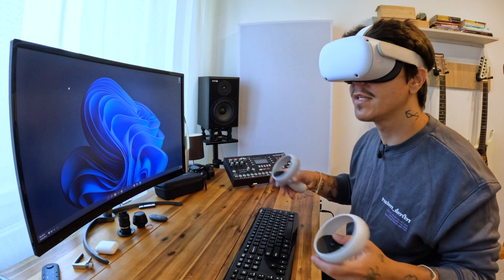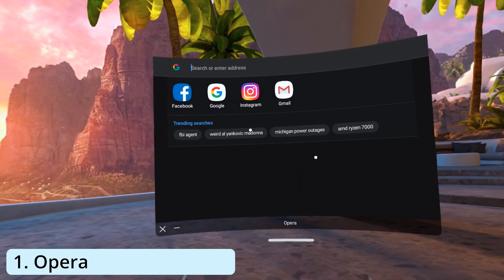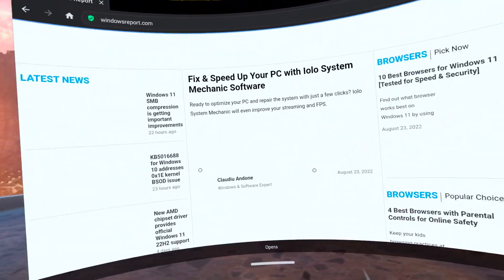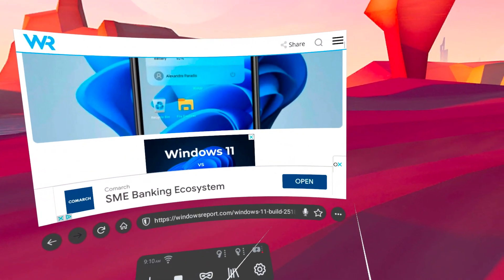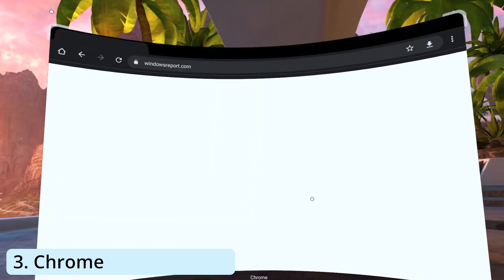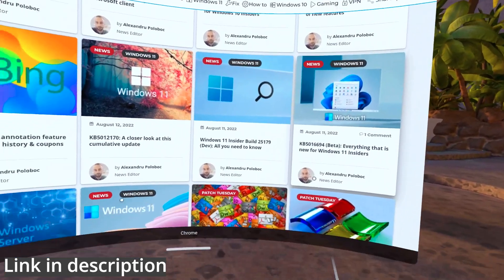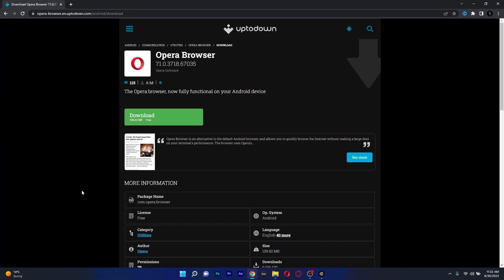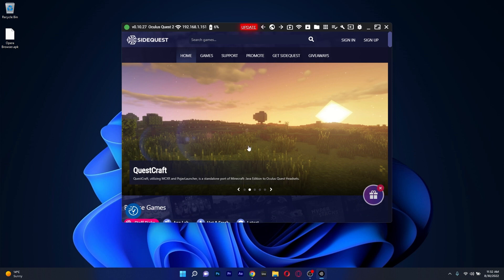3 Best Browsers to Use in Virtual Reality in 2024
If you decided to move a part of your life to virtual reality and you need a browser, we created a short video that will introduce you to 3 of the Best Browsers to use in VR in 2024! The video also contains a tutorial on how to install these browsers on your standalone headset to make your journey easier!

0:00 - Intro
0:29 - Opera
1:23 - Firefox Reality
2:02 - Chrome
2:38 - Installation Tutorial